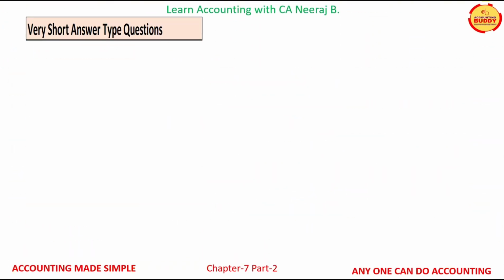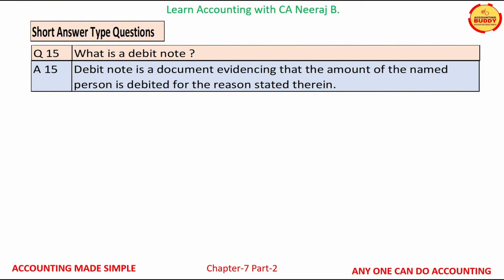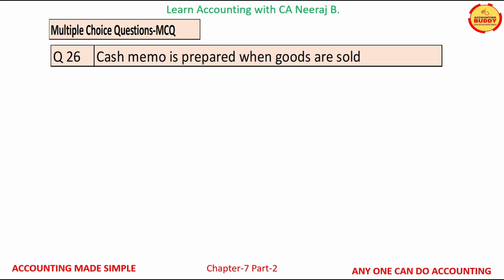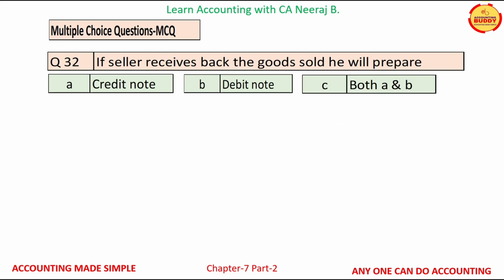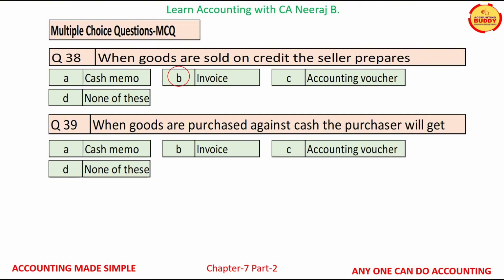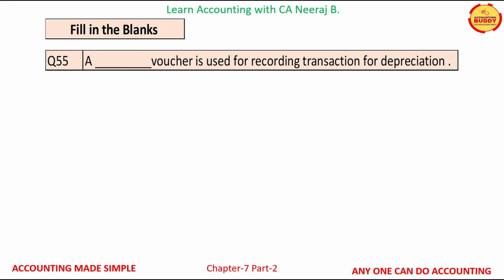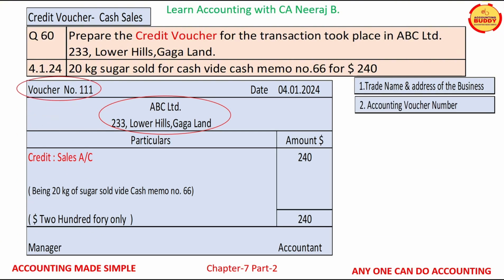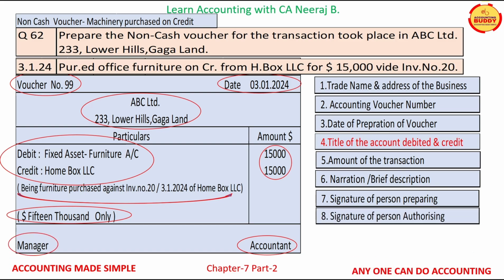Origin of Transaction -Source Documents & Preparation of Vouchers: Lesson-25 Chapter-7 Part-2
📌 Welcome to Our YouTube Lesson on Source Documents & Preparation of Vouchers! 📌
Are you looking to learn accounting and master Source Documents & Voucher Preparation? You’re in the right place! 🎯
In this comprehensive lesson, we break down key accounting concepts in a simple and easy-to-understand manner, perfect for beginners, students, and business owners.
What You’ll Learn in This Video:
✅ Understanding Source Documents – Learn their importance in accounting, with real-world examples like invoices, receipts, and cash memos.
✅ Types of Vouchers – Dive deep into debit vouchers, credit vouchers, and transfer vouchers.
✅ How to Prepare Vouchers – Step-by-step guide to recording transactions accurately.
✅ 50+ Accounting Q&A – Strengthen your basics with short answers, MCQs, true/false questions, and practical illustrations.
✅ Real-World Applications – Understand how these concepts apply in small businesses and financial management.
💡 Learn accounting basics quickly and effectively.
📈 Ideal for students, small business owners, and professionals.
📚 Covers essential topics from accounting books and courses.
🚀 Start learning accounting today and build a strong foundation in financial management!